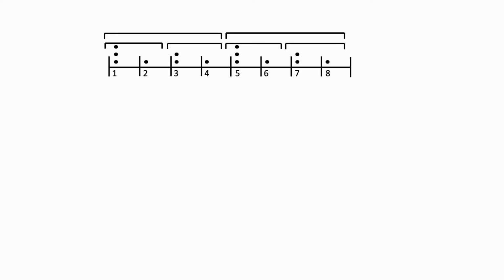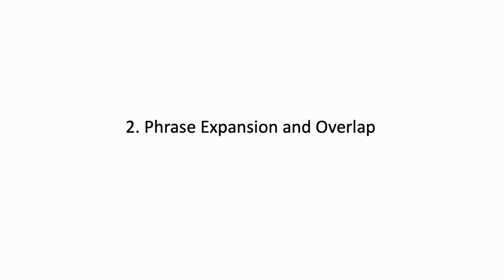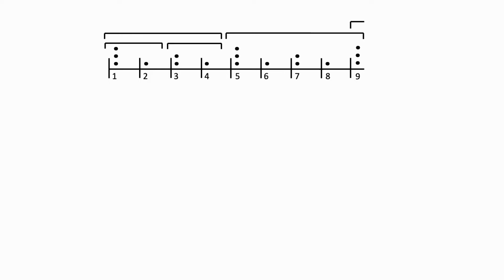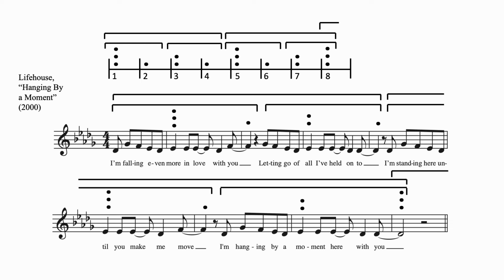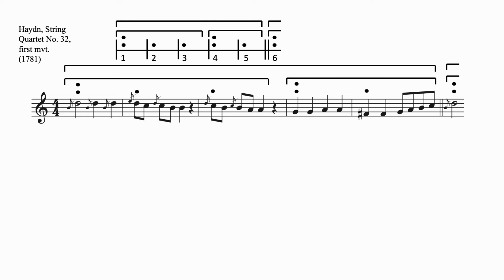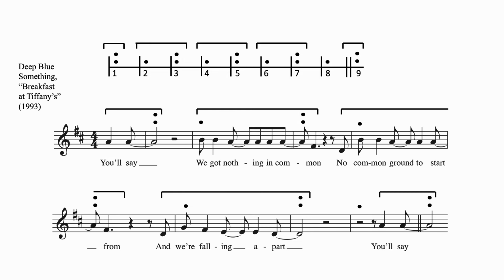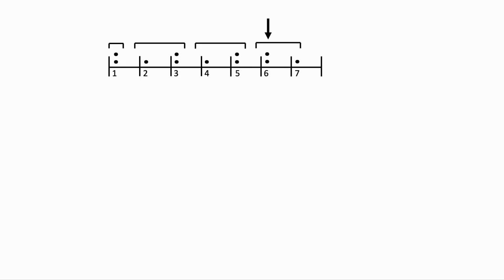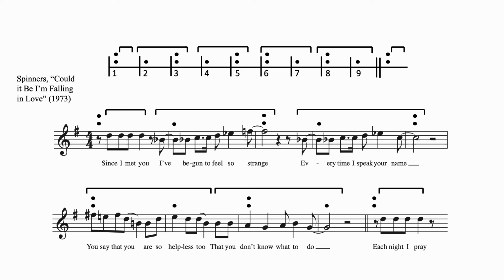Phrase Rhythm in Classical and Popular Music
A 35-minute tutorial on phrase rhythm—the interaction between meter and grouping—in classical and popular music. I survey basic concepts (with musical examples) and show that there are some striking similarities in the ways that classical composers and modern pop musicians use phrase rhythm.